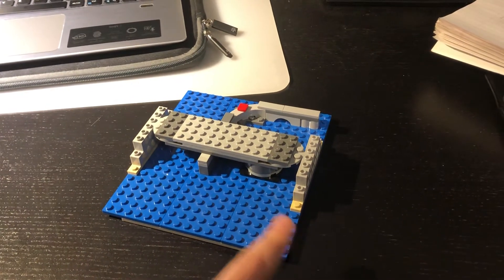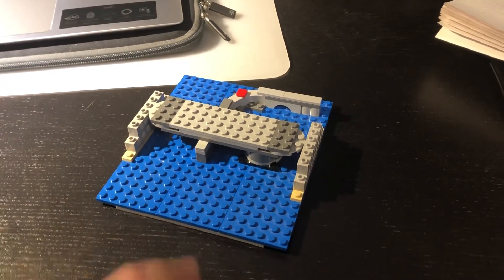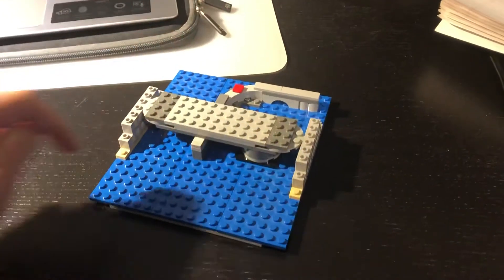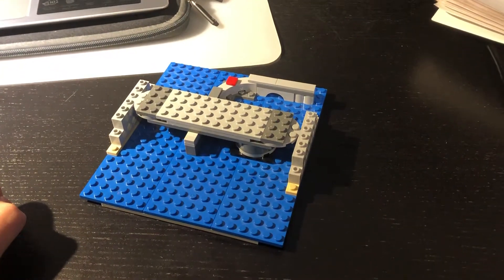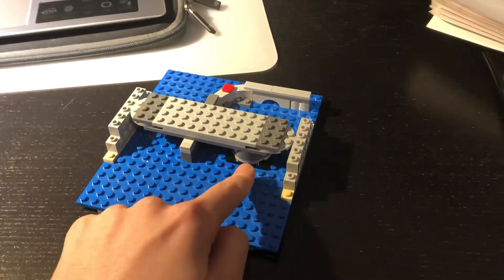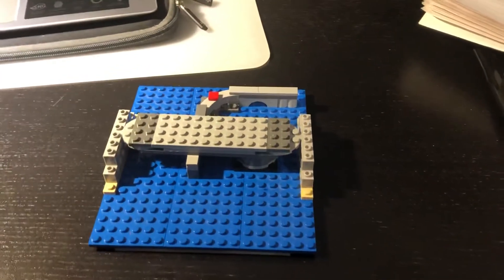CIVL 2000 bridge design